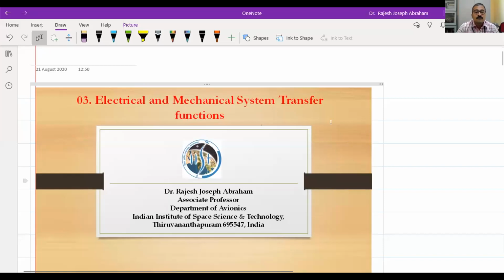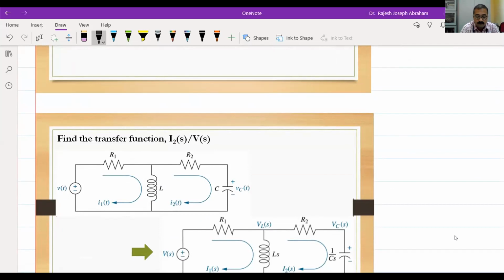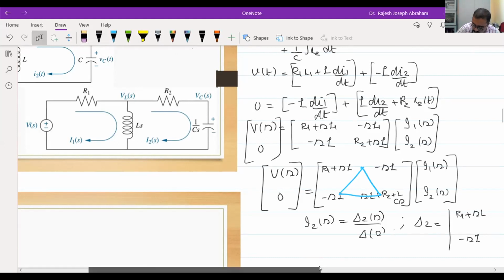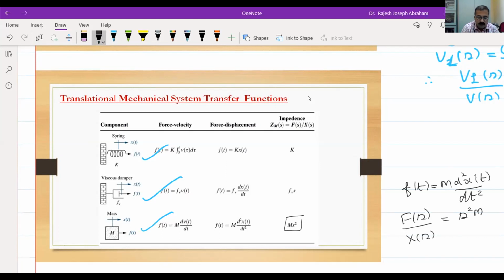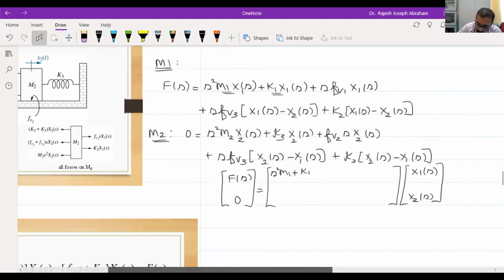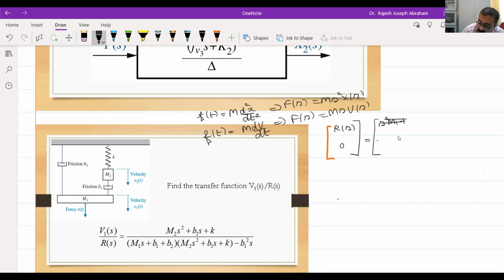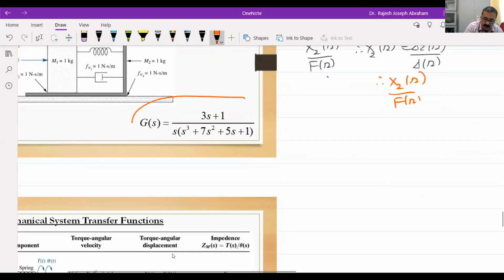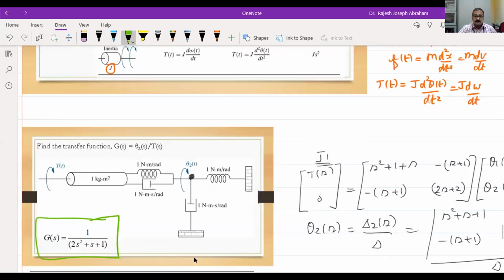Lecture 3: Electrical and Mechanical System Transfer Functions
Transfer functions for electrical networks and mechanical systems (translational and rotational) are explained in this video